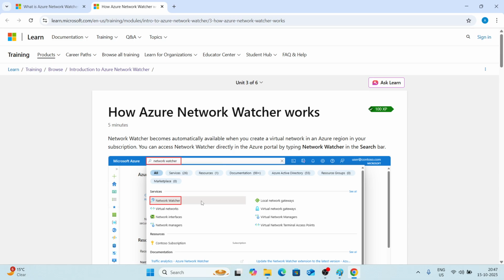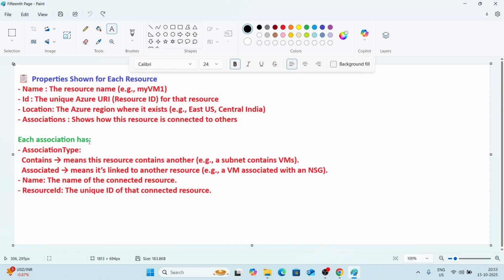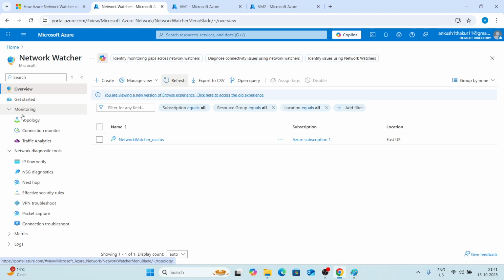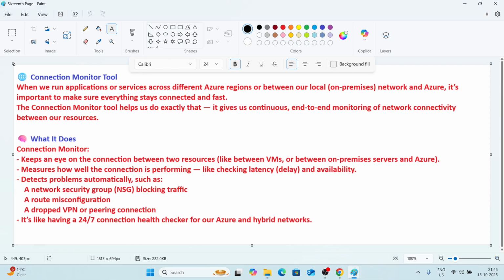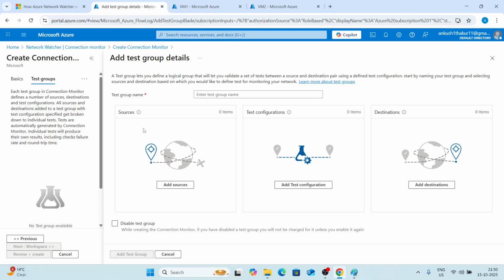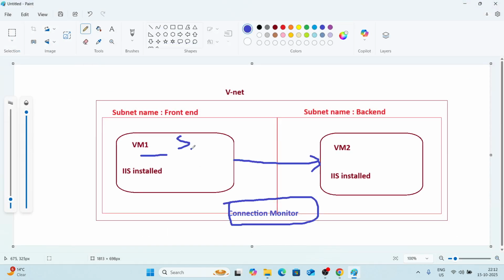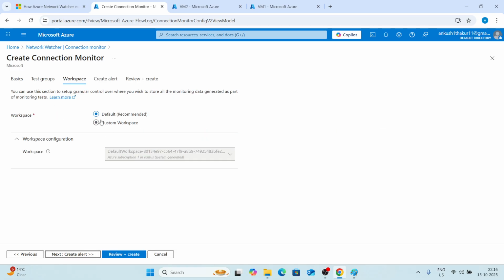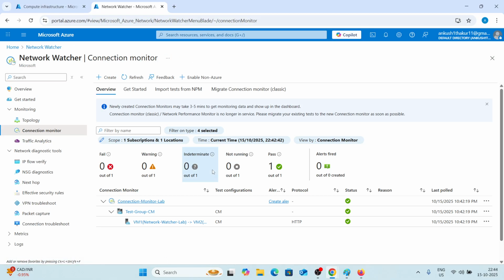Azure Network Watcher Connection Monitor & Topology Explained with Lab | AZ-104 - Day 17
Welcome to Day 17 of our Azure Networking Series!
In this video, we’ll take a deep dive into Topology and Connection Monitor in Azure Network Watcher — with a full hands-on practical lab demonstration.

You’ll learn:
✅ How Azure Topology helps visualize network architecture
✅ How Connection Monitor works for tracking network connectivity
✅ Step-by-step configuration and setup in Azure Portal
✅ Real-time troubleshooting and connectivity analysis

This session is perfect for learners preparing for AZ-104 (Microsoft Azure Administrator) or anyone who wants to master Azure Network Watcher tools for monitoring and diagnostics.